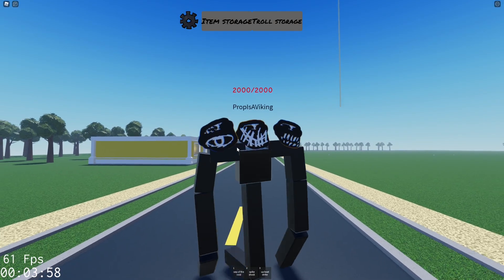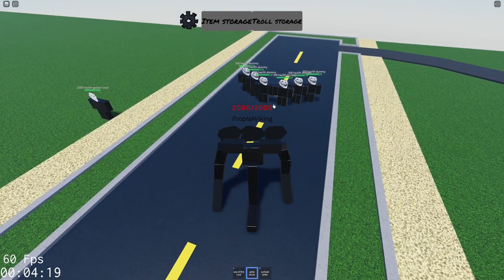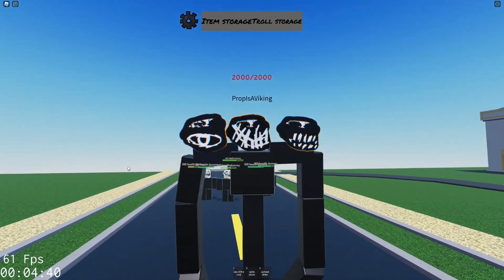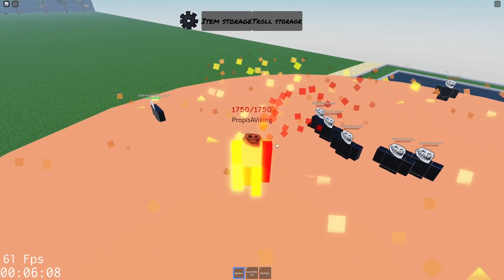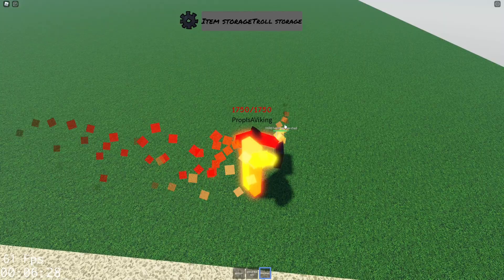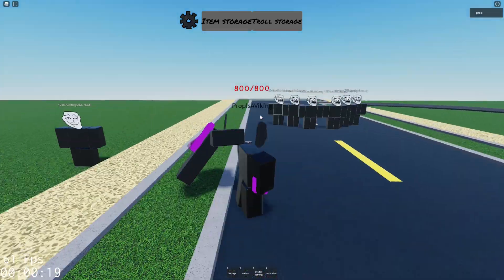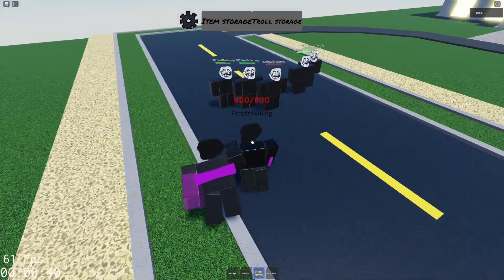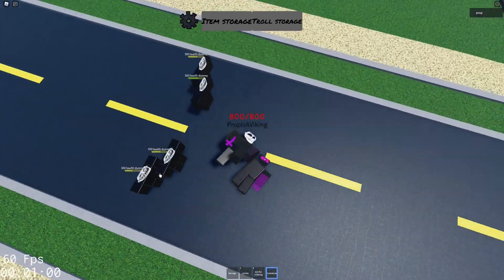What can a Blood Cup Give you in World Of Trollge